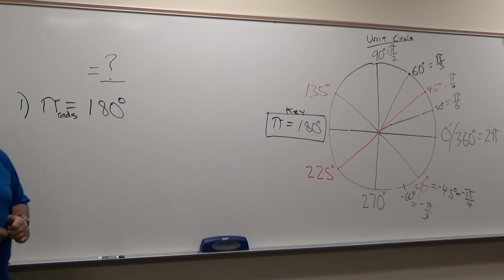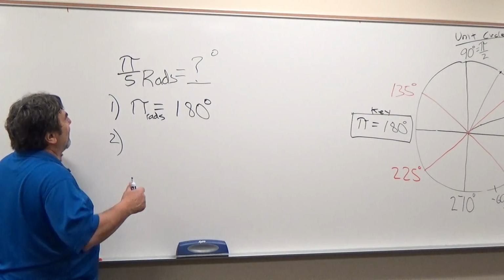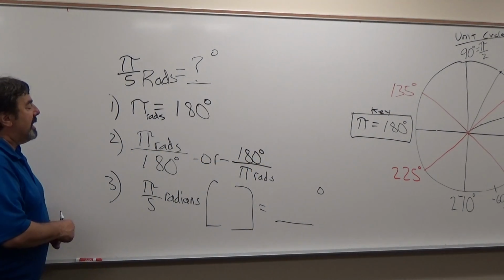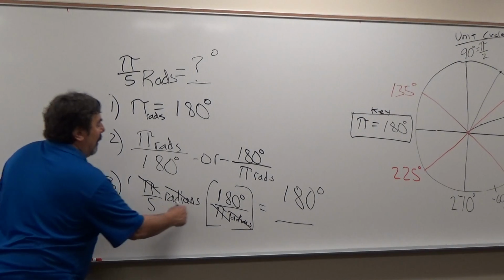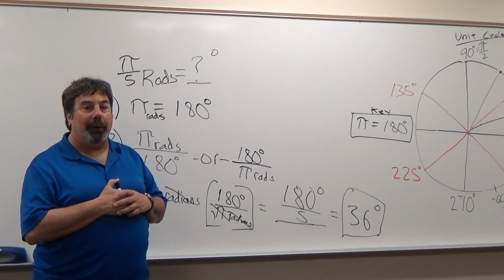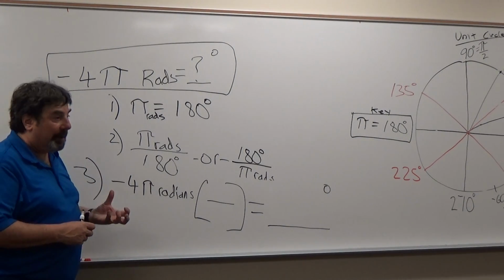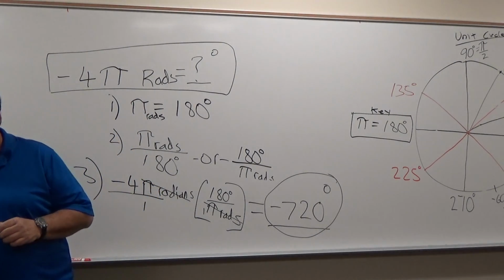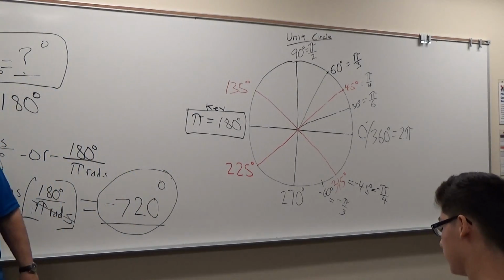Convert pi/5 radians to equivalent angle in degrees using unit circle?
Description: convert pi/ 5 radians to equivalent angle in degrees using a unit circle